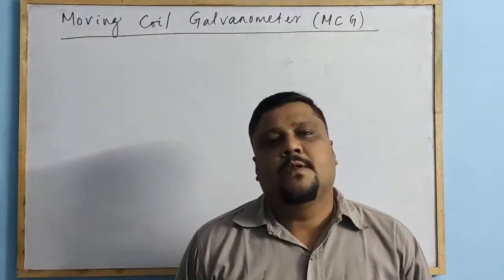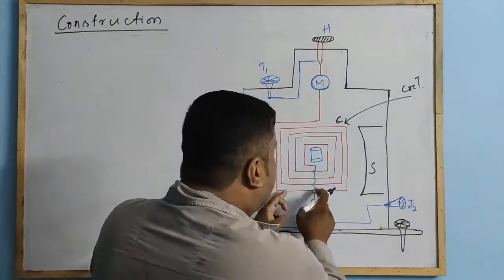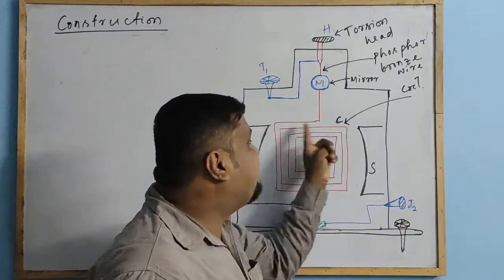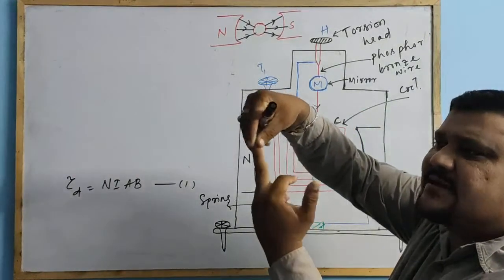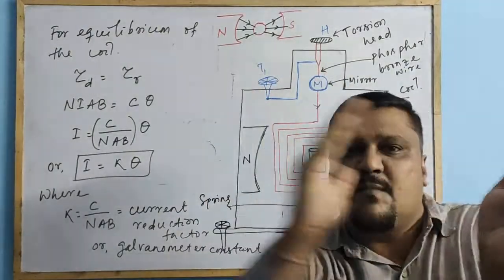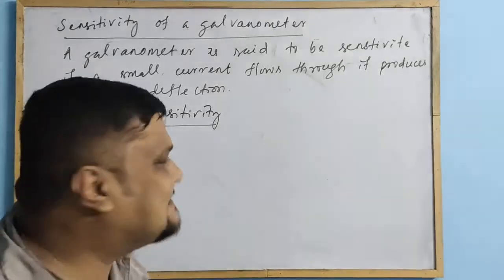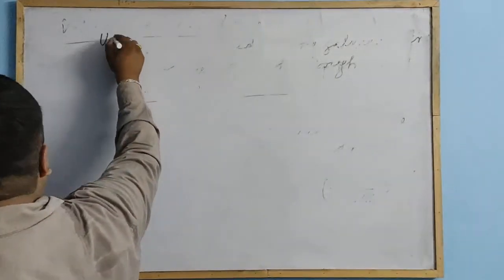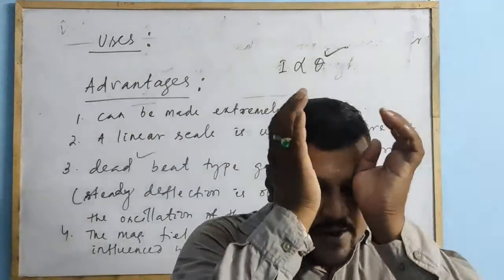MEC- 11(Moving coil galvanometer) by Sushanta sir